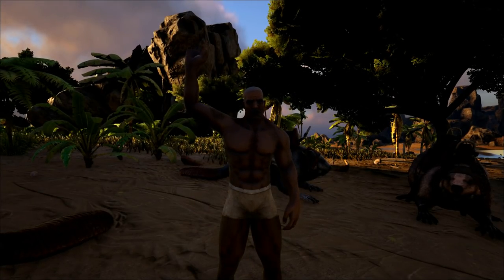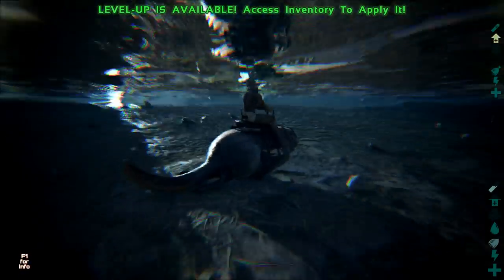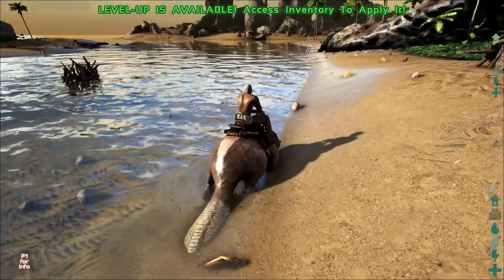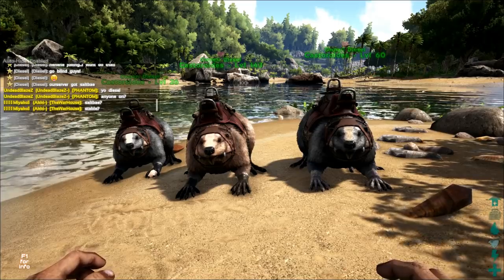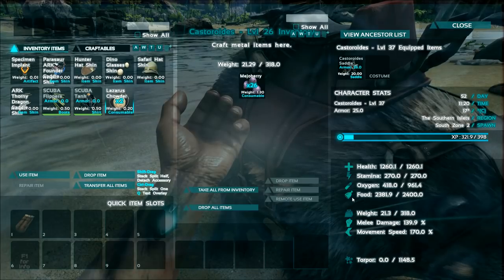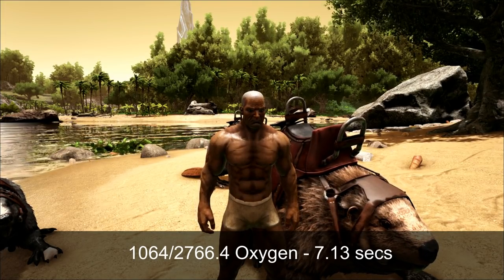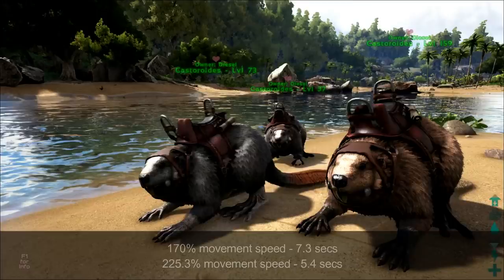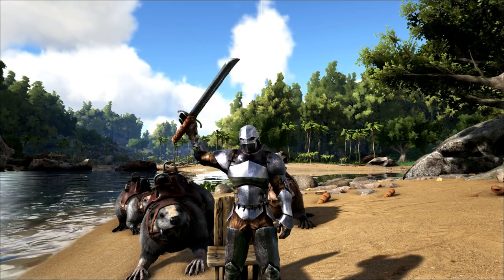ARK HAPPENED - BEAVER OXYGEN STATS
Hi guys, welcome back to Diesel plays Ark! Love the comments and likes coming in so keep it up. Today we will be testing out the beaver's oxygen stat. It was said that the oxygen stat let's the beaver swim faster underwater. Is that really true? We test it out today guys. Take care and happy surviving!